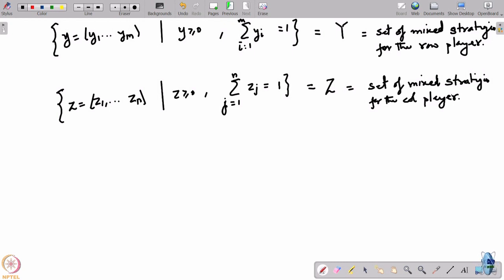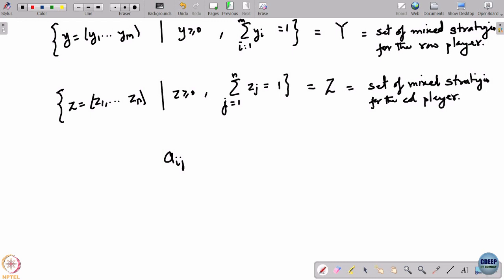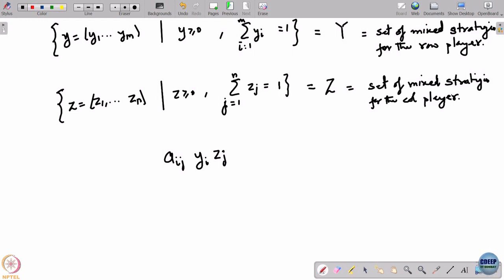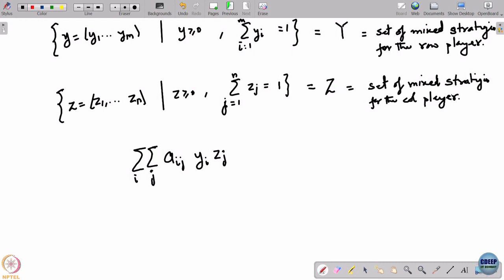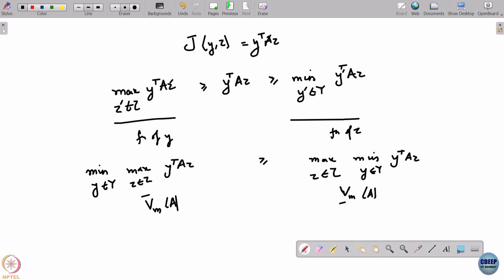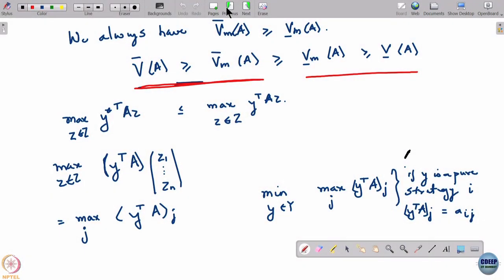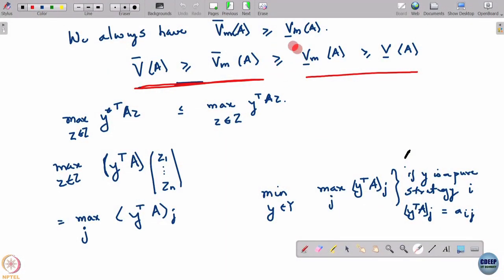Week 3: Lecture 17: Mixed strategies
Mixed strategies